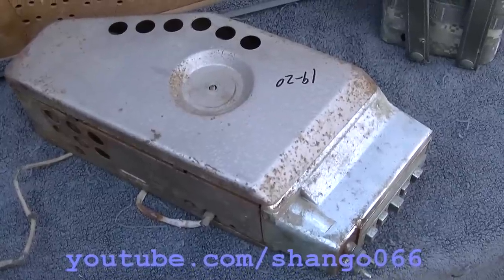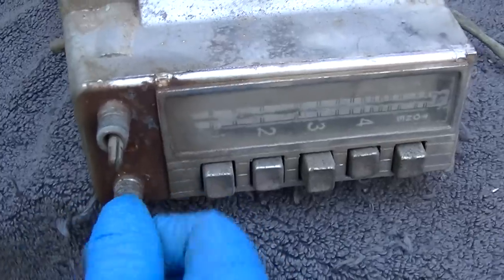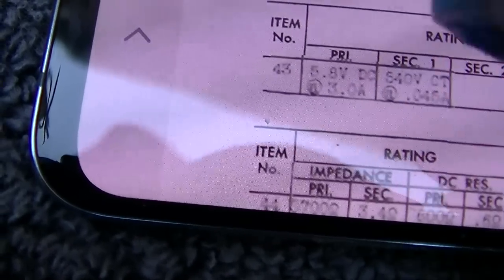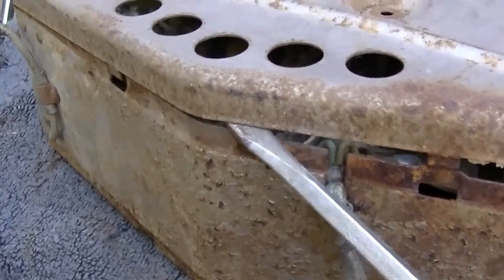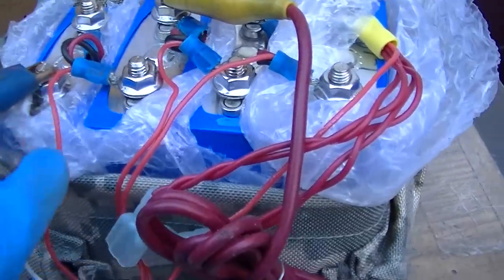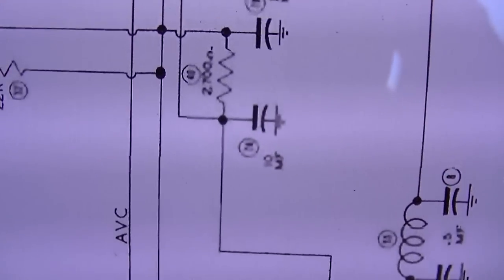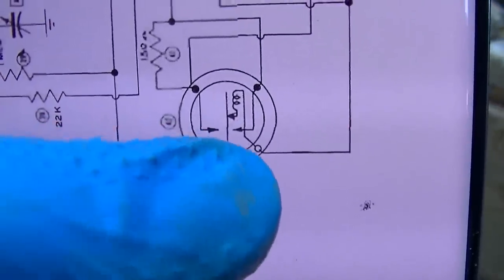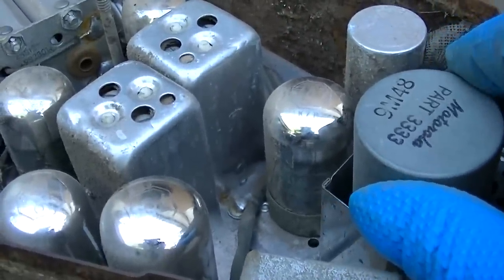1948 Mopar 602 Truck Car AM Radio Restore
Vintage auto radio resurrection